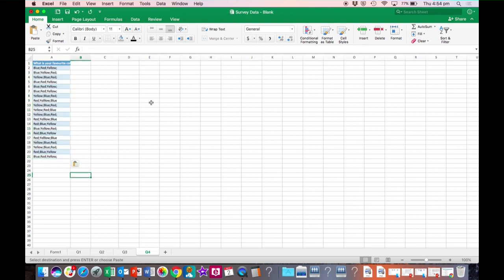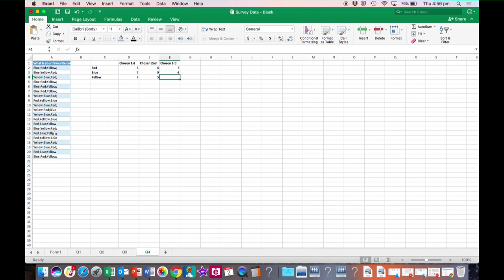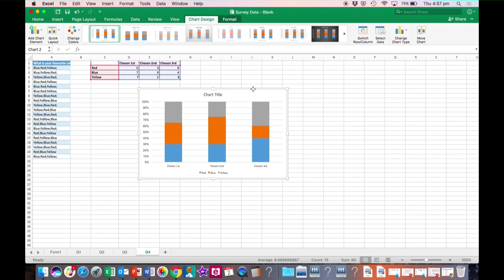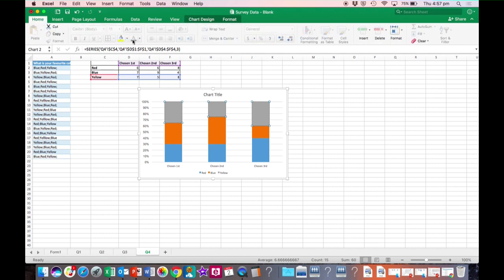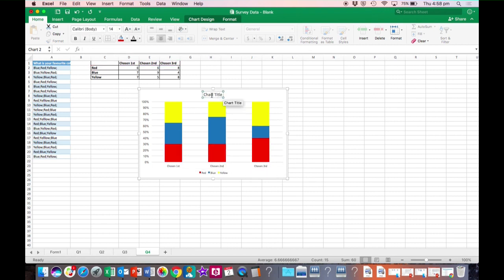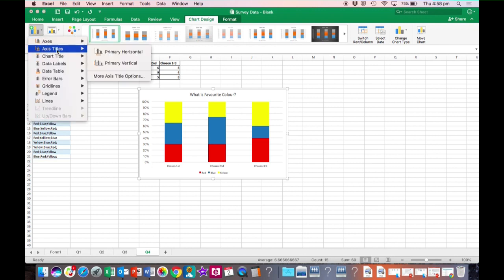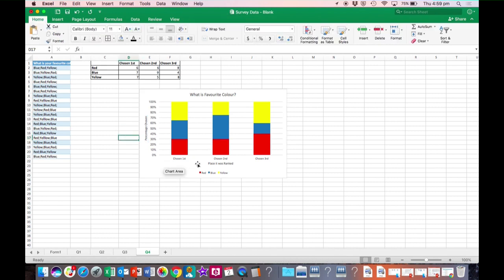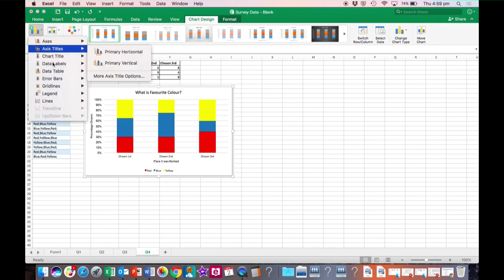Creating a Stacked Bar Graph from a Ranking Question